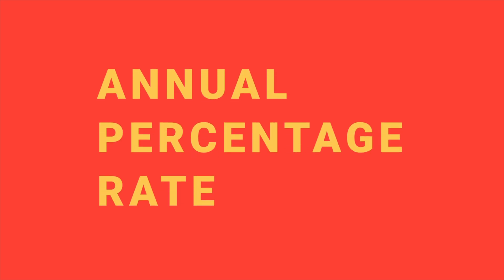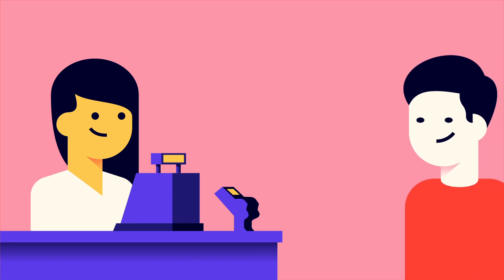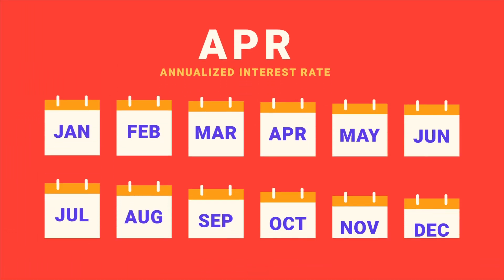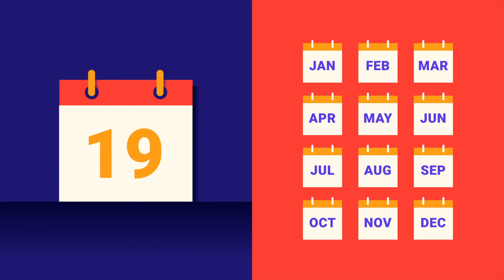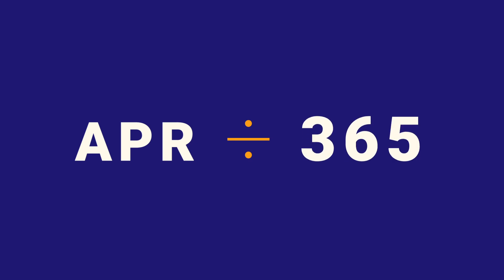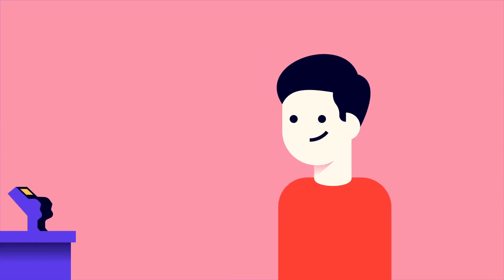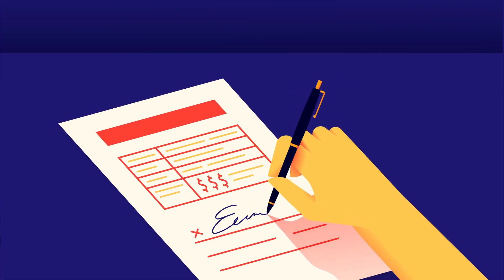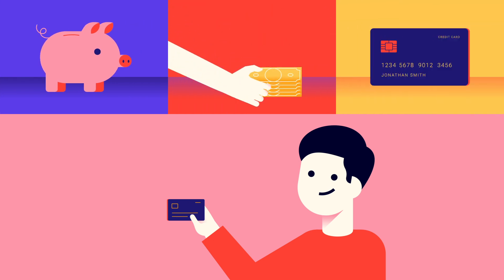What is an APR?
Annual percentage rate, or APR for short, is a number your credit card company uses to calculate interest on your outstanding balances.